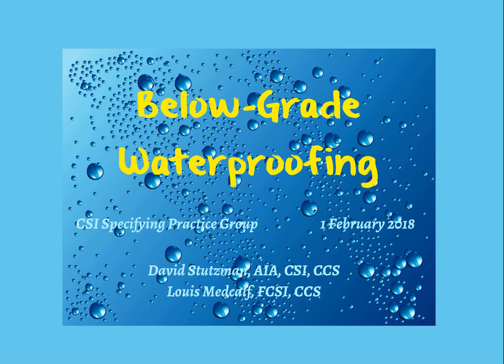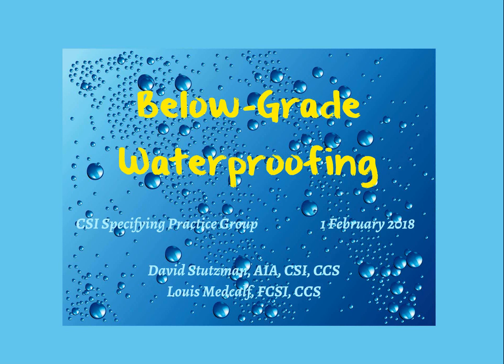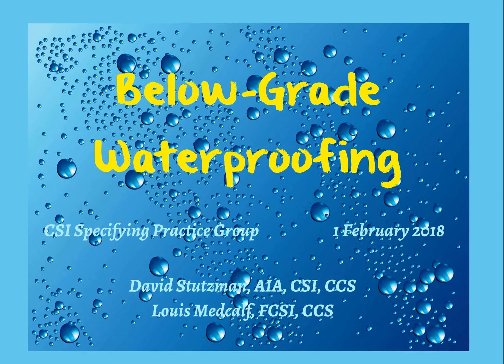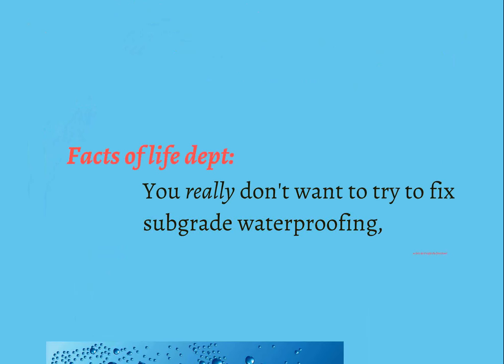Below-grade Waterproofing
Why are there so many types of below-grade waterproofing? Because of the high cost of performing remedial work on failed waterproofing, we need to make sure that the selected product will keep out water on a long-term basis. Join David Stutzman and Louis Medcalf for a discussion of advantages and limitations of the most common types, and what factors influence product decisions.